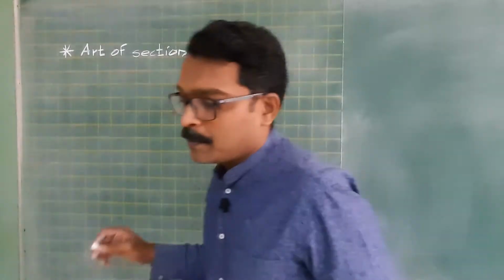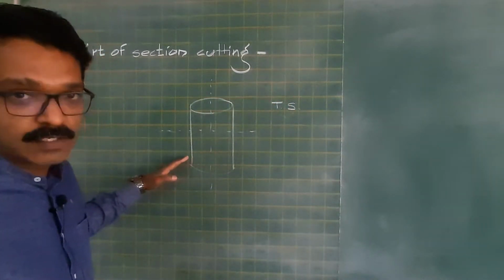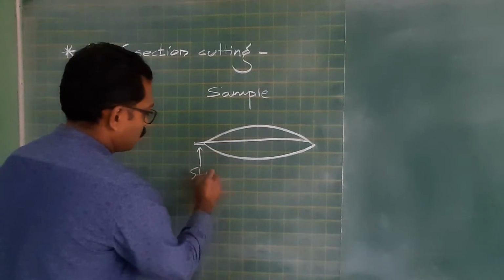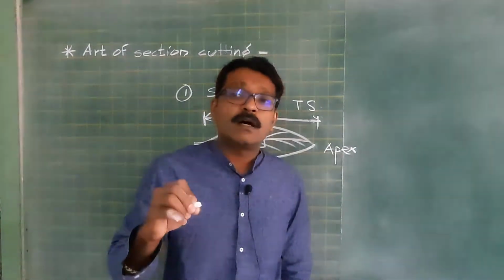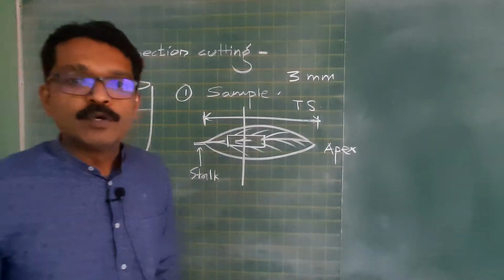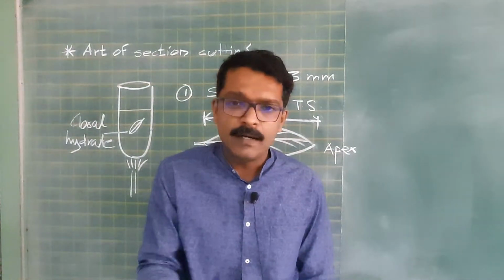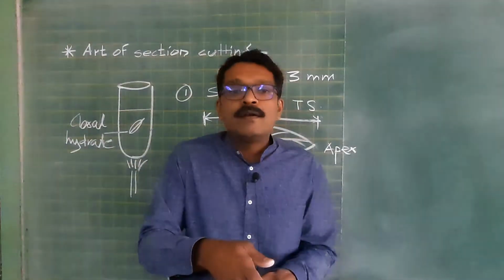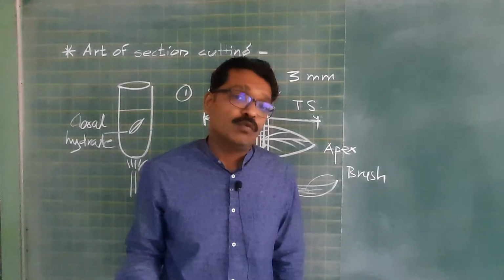Art of section cutting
This video describes importance of section cutting and how to take section.